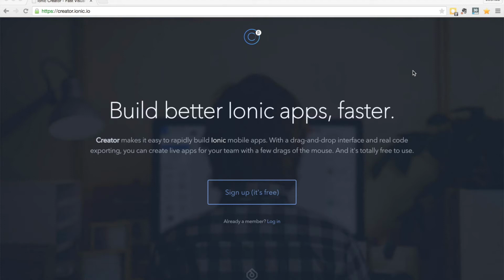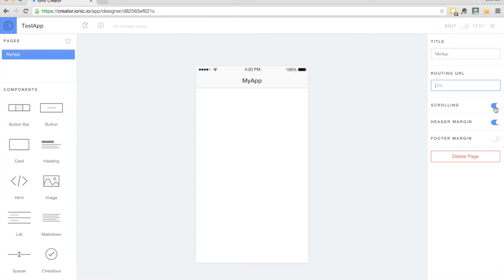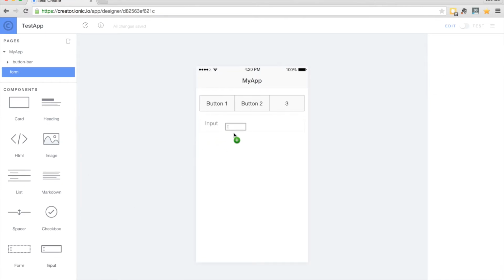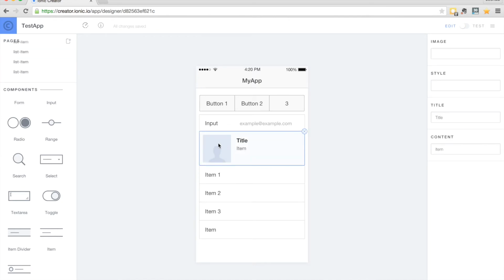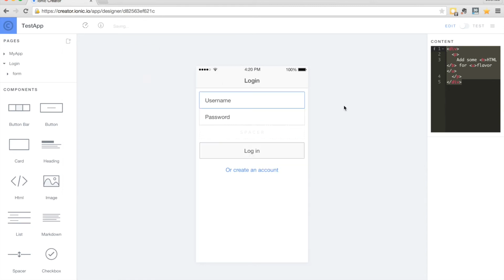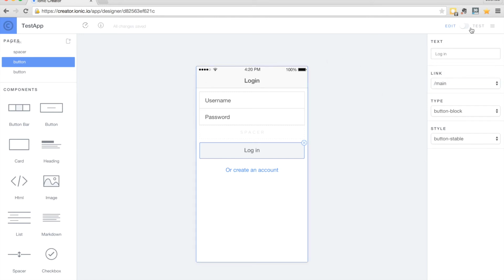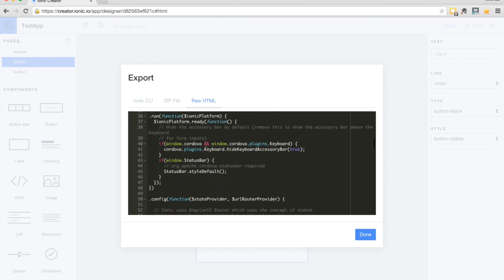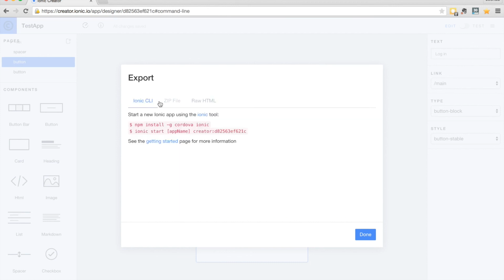Introduction to Ionic Creator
Take a look at Ionic's Drag & Drop interface builder for Ionic apps.